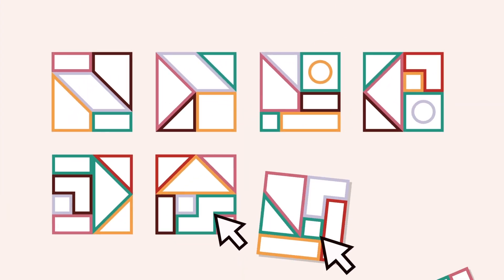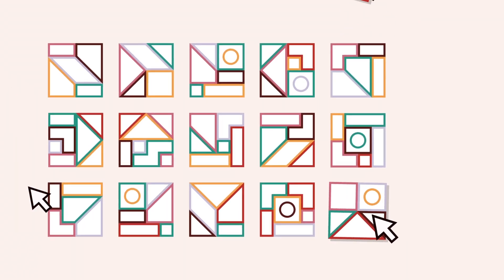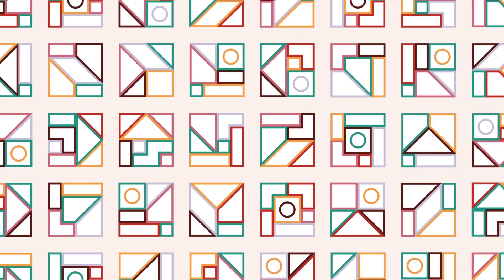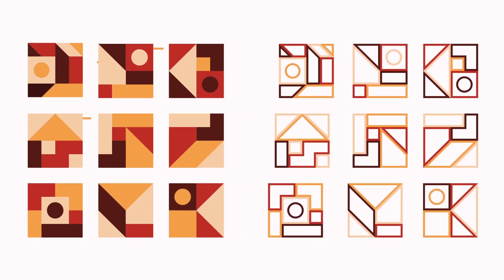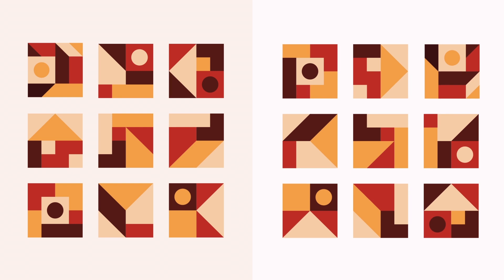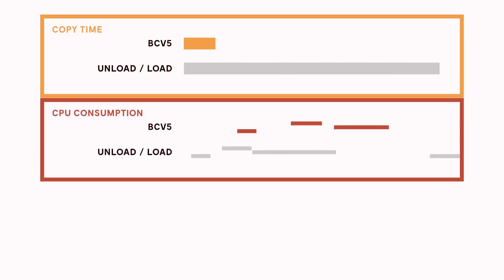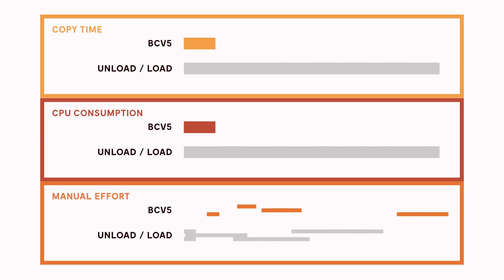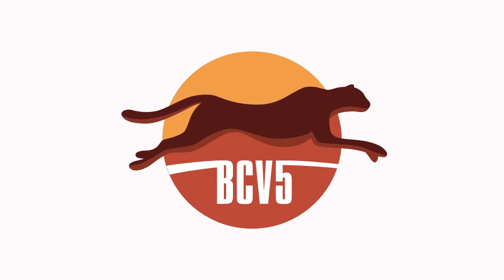Fast & Efficient Db2 Data Migration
BCV5 quickly and efficiently copies, refreshes and replicates Db2 objects. BCV5 copies Db2 databases or tables within the same or different Db2 systems. When measured against conventional copying methods, BCV5 saves around 90% on elapsed copy time and resources consumed (SSU, SRU). For one customer a ten-hour unload/load process was reduced to slightly over one hour. A BCV5 copy task integrates both, the physical data movement and the DDL related requirements. It copies Db2 data, i.e. databases or tables with or without auxiliary objects – indexes, views, triggers, procs and runstats. BCV5 automatically handles the OBID translation and the RBA adaptation. Copy jobs are completed in minutes rather than hours. DBAs are no longer forced to wait for weekend time slots and are able to run copying jobs on regular weekday shifts. Test data on demand is a dream come true for QA, development and test staff. BCV5 offers relief where the need is greatest. It significantly cuts down runtime and cost. It reduces CPU consumption by 90%+ and shortens the preparation lead time required by the staff.